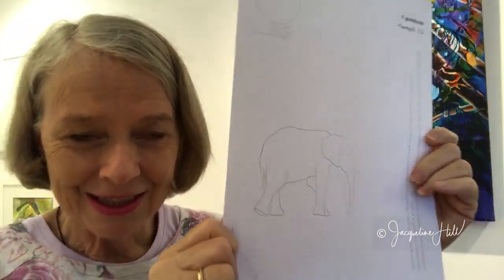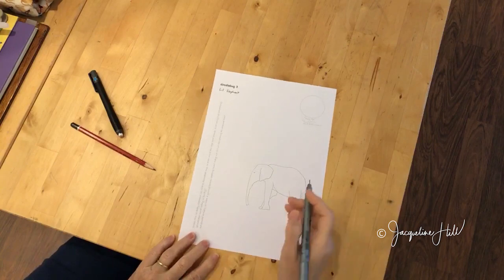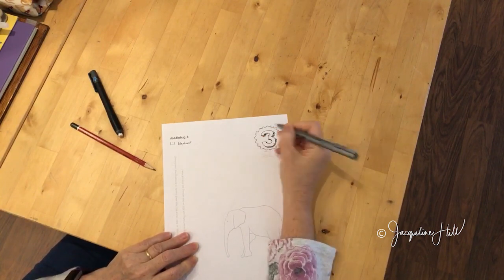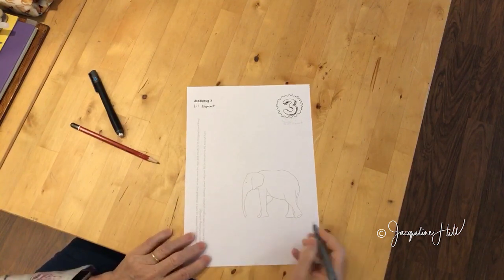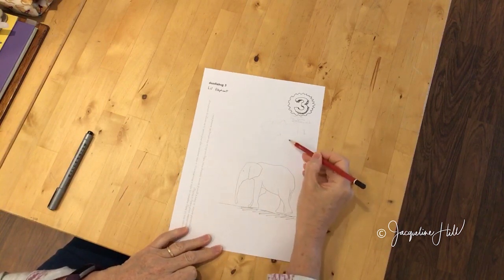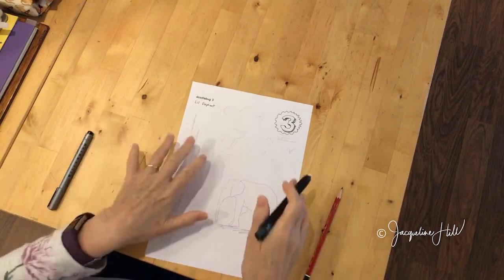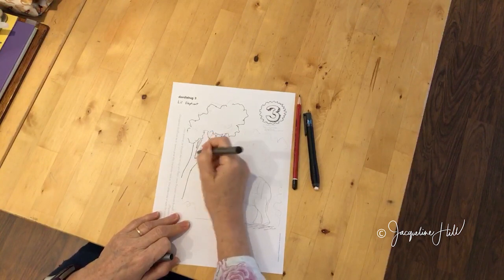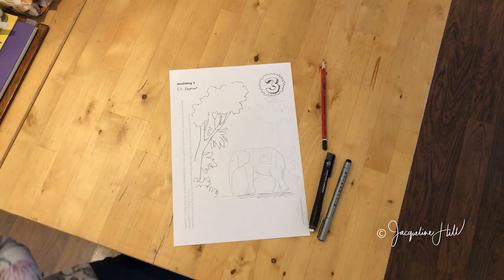Doodlebug Day 1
Welcome to the first day of Doodlebugs with Jacqueline Hill!

Follow along as she shows you hundreds of easy mini art exercises. Perfect for the time-poor creatives and those who love keeping busy!

Join all the Doodlebug fun with tips & printable activities by professional multi-award winning artist Jacqueline Hill

Each Doodlebug activity is designed to inspire, encourage and grow your inner artist — whether you are a total beginner or an experienced creative.